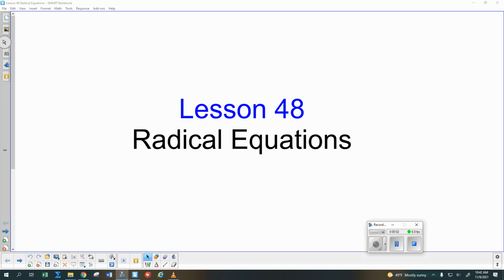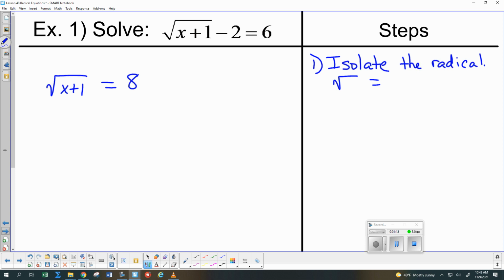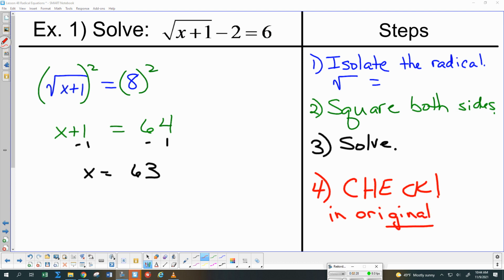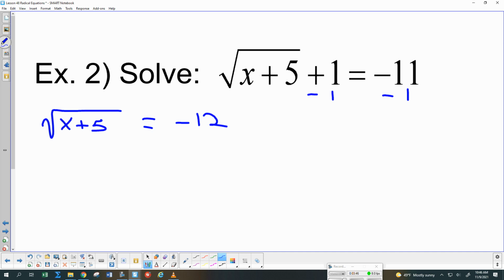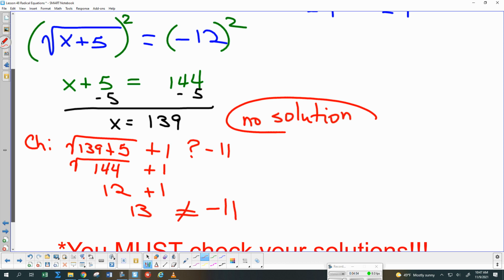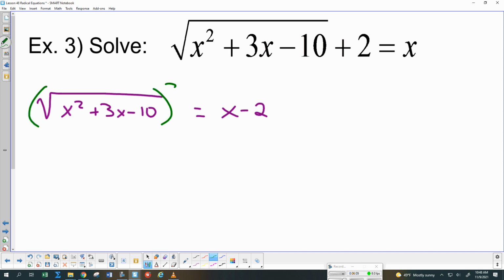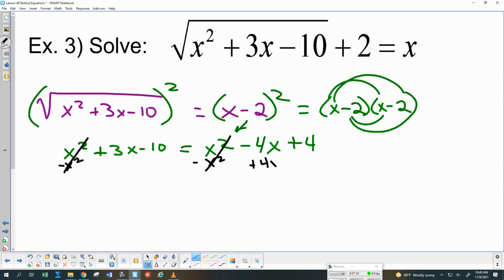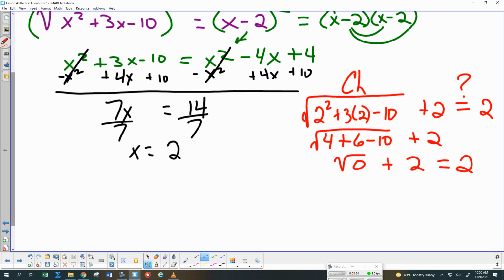Saxon Algebra 2 Lesson 48 Radical Equations